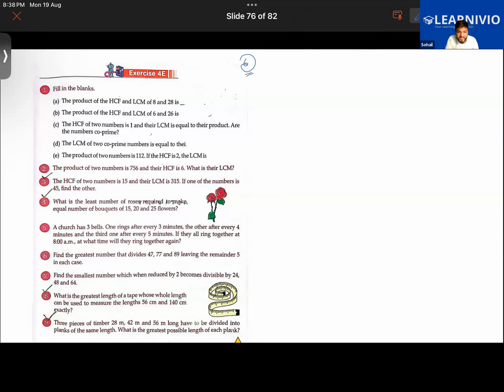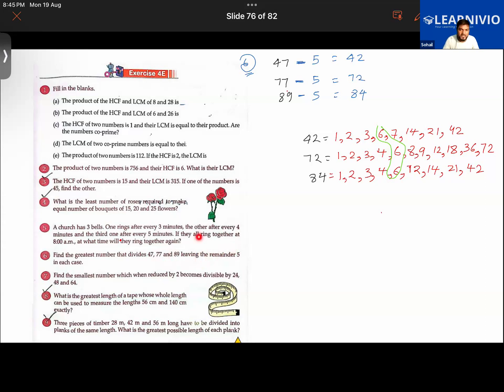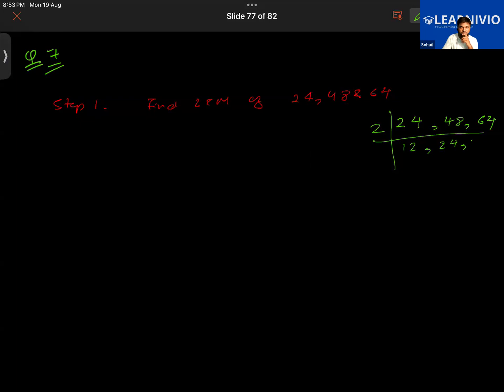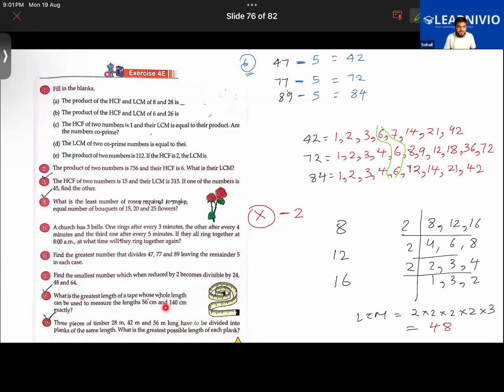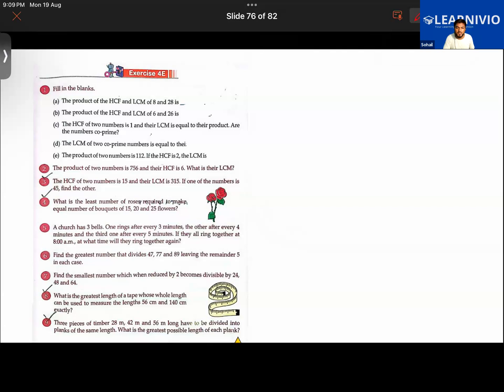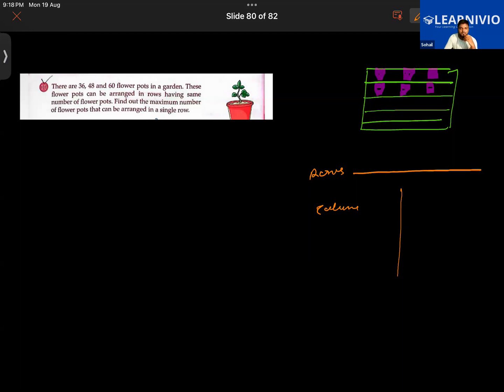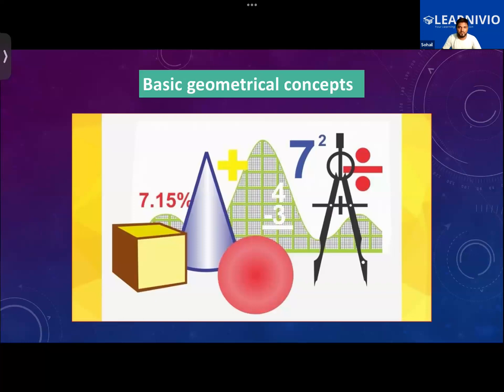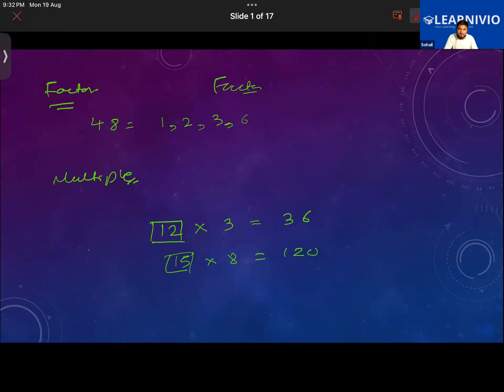Learnivio | Maths Lect 5th CBSE M1 19-08-2024